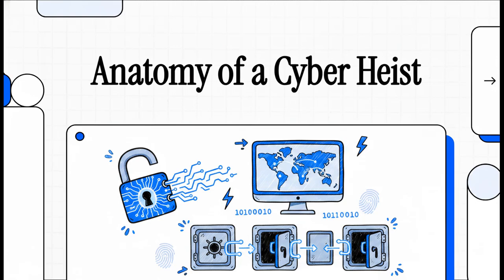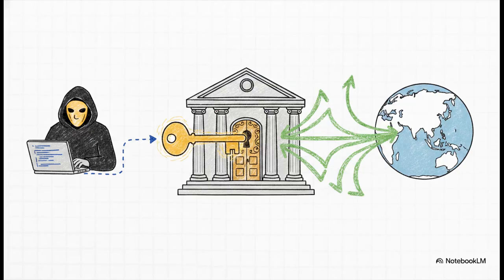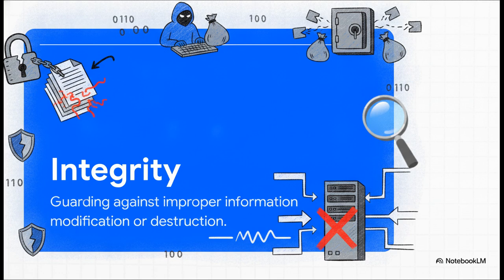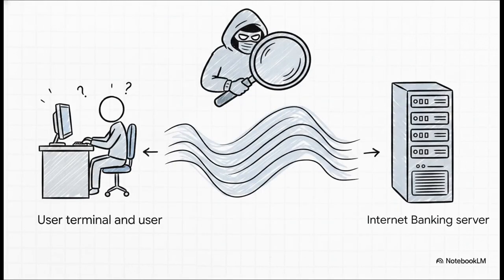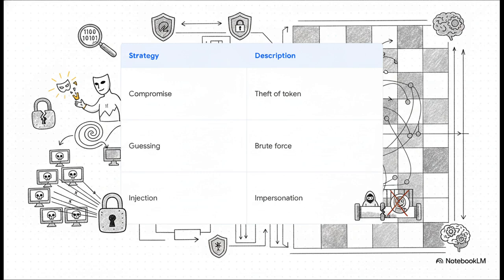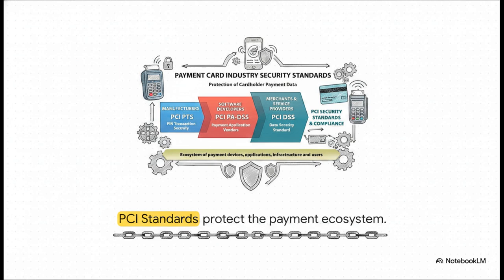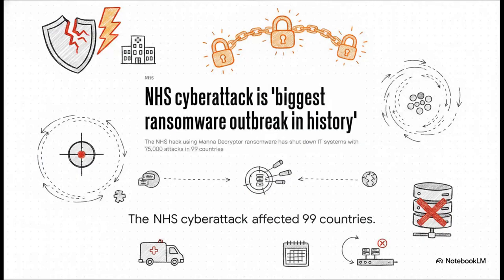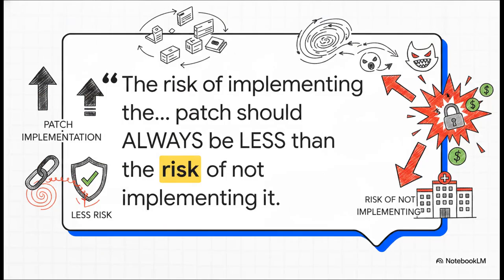Anatomy of a Cyber Heist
This video is about Anatomy of a Cyber Heist, which is the step-by-step process cybercriminals use to plan, execute, and profit from a cyberattack, from gathering information to stealing valuable data or money. It typically includes reconnaissance, exploitation, maintaining access, data theft, and covering tracks to avoid detection.